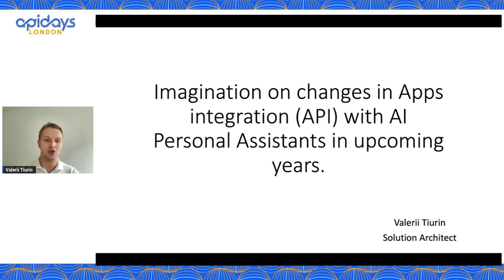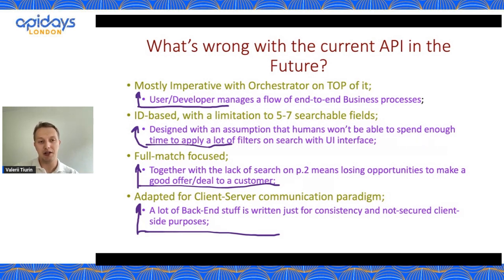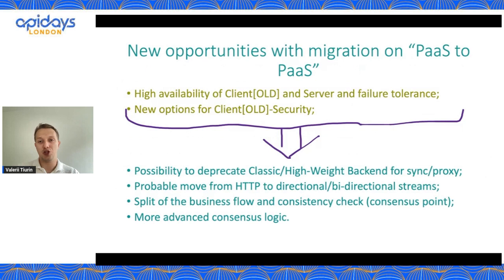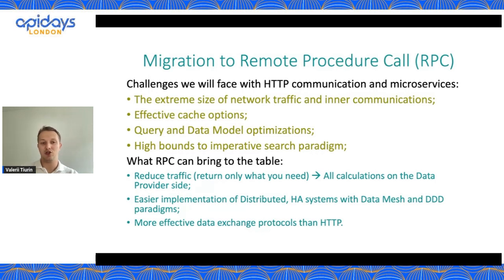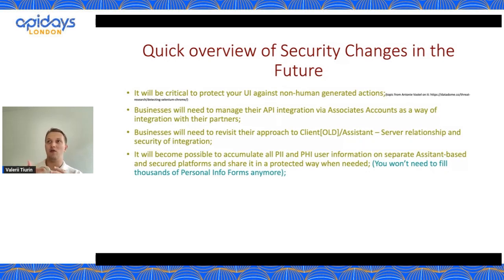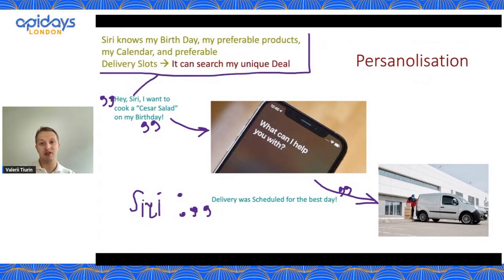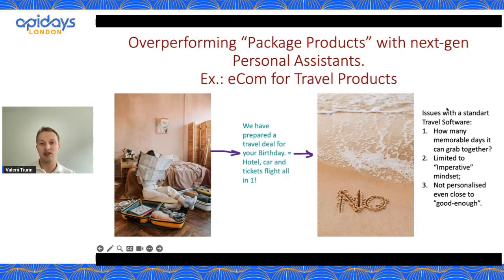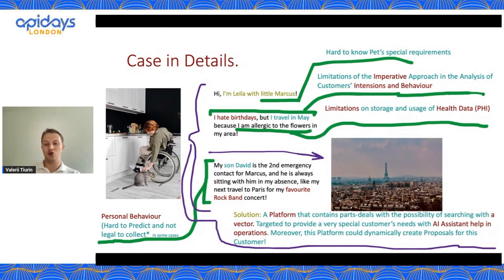Apidays London 2023 - Unlocking New API Opportunities: PaaS to RPC Migration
Title: Future of API in eCom. Adopting API for AI people-AaS, securing API
Speaker: Valerii Tiurin, Senior Solution Architect at DataArt

Apidays London 2023 - APIs for Smarter Platforms and Business Processes

Valerii Tiurin, Senior Solution Architect at DataArt, as he delves into the future of Ops integration and API management. This insightful video covers the transformation from PaaS models to Remote Procedure Call (RPC) systems, highlighting the significant opportunities and advancements this migration brings. Discover what's wrong with current APIs, the evolution of security, and how open search principles will revolutionize filtering and personalization.